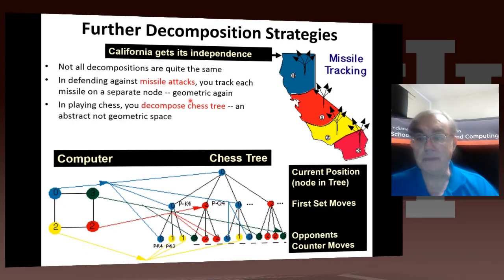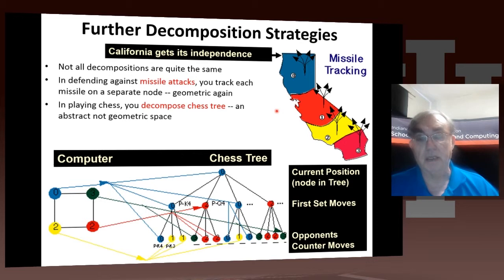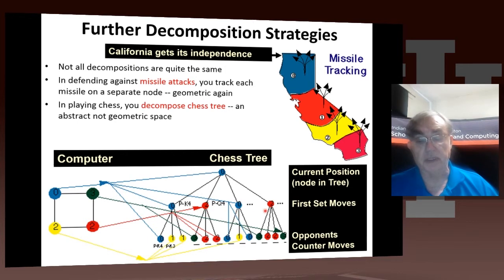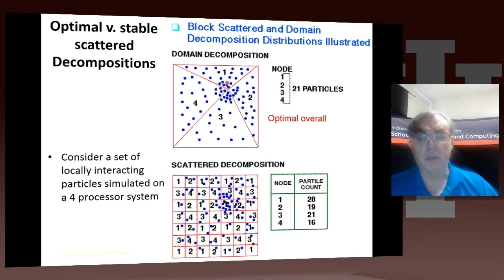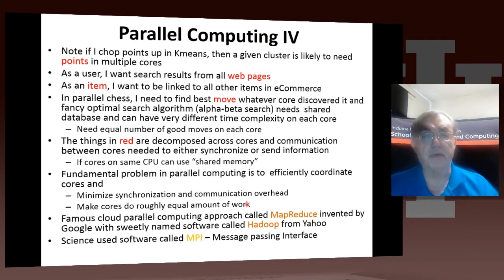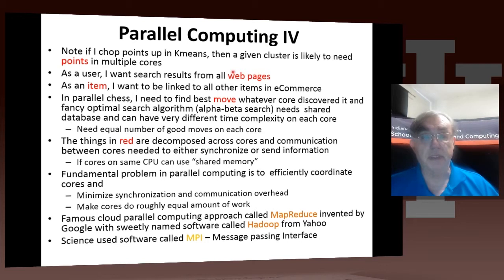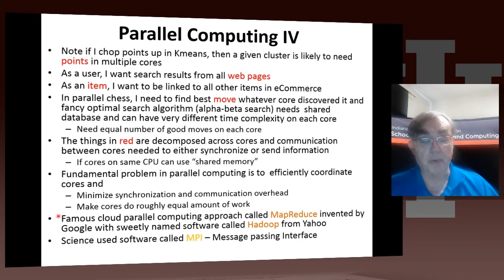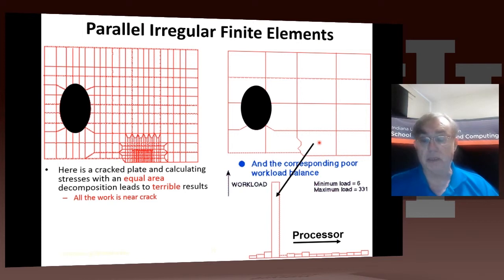IU X-Informatics Unit 17: Parallel Computing 3:Decomposition Strategies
Lesson Overview:
Geoffrey describes why parallel computing is essential with Big Data and distinguishes parallelism over users to that over the data in problem. The general ideas behind data decomposition are given followed by a few often whimsical examples dreamed up 30 years ago in the early heady days of parallel computing. These include scientific simulations, defense outside missile attack and computer chess. The basic problem of parallel computing -- efficient coordination of separate tasks processing different data parts -- is described with MPI and MapReduce as two approaches. The challenges of data decomposition in irregular problems is noted.